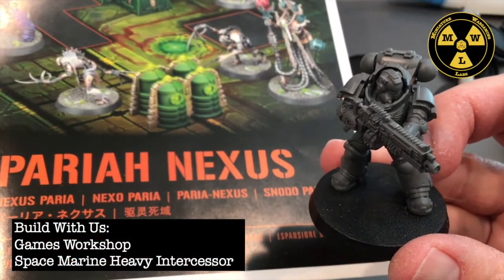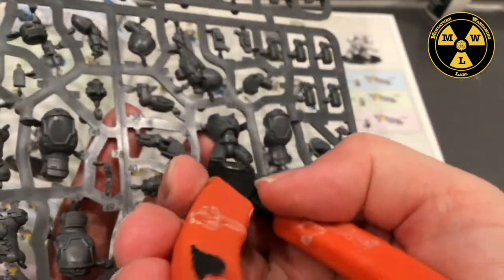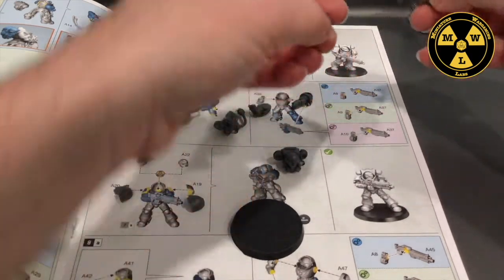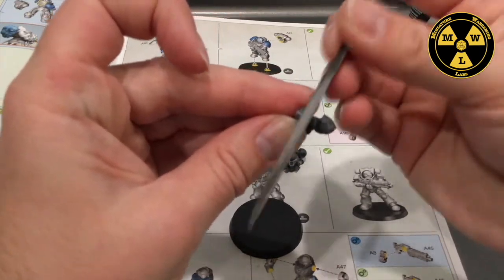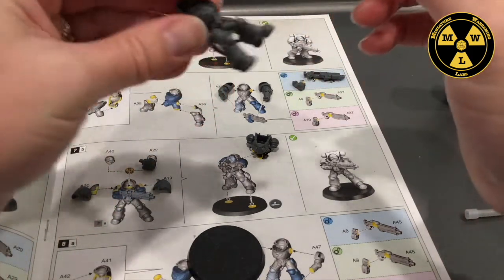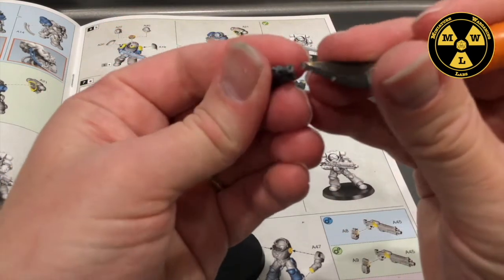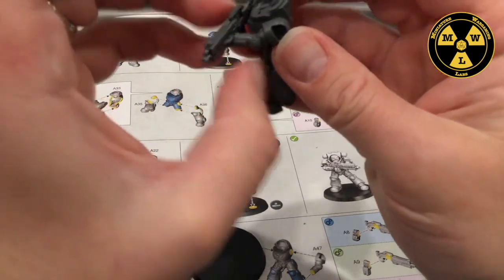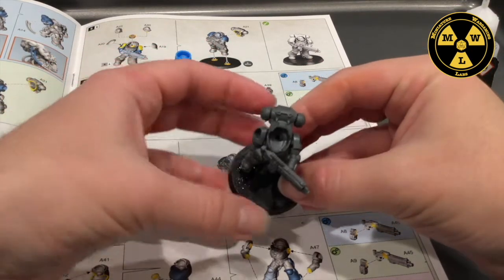BWU WH40K SMHeavyIntercessor Final